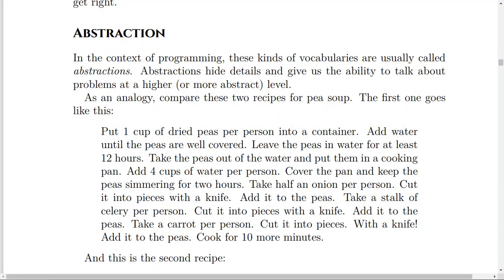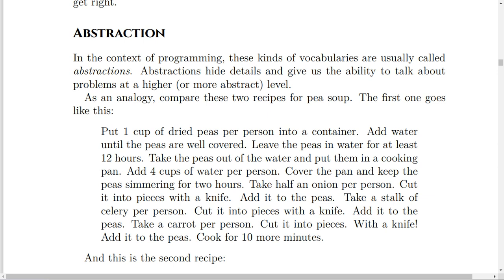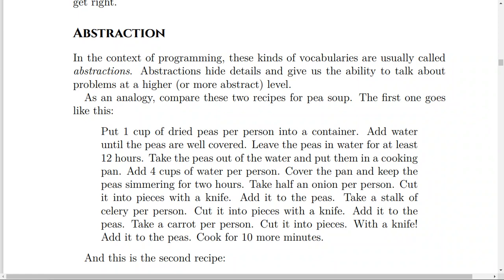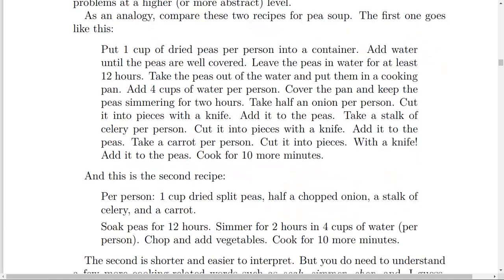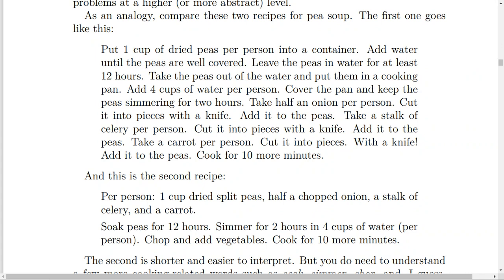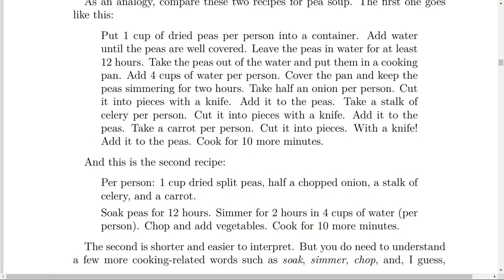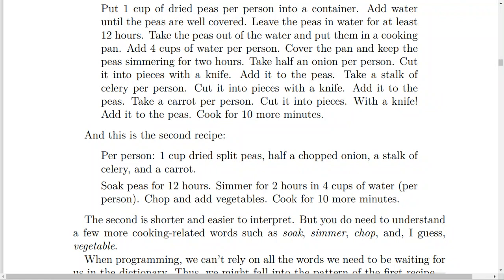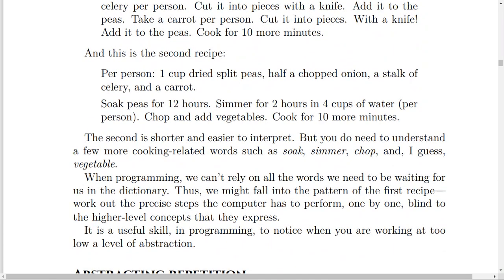Abstract class in Java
Learn how to use Abstract Class in Java#javaprogramming